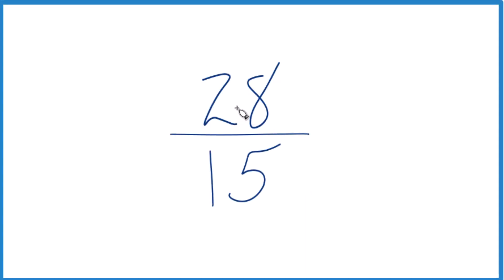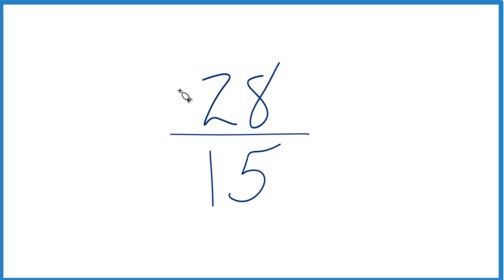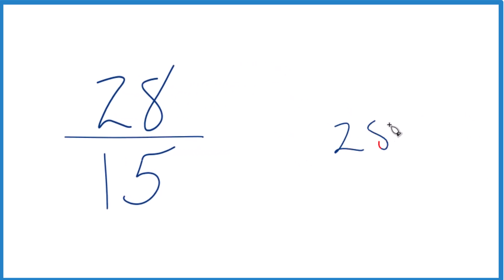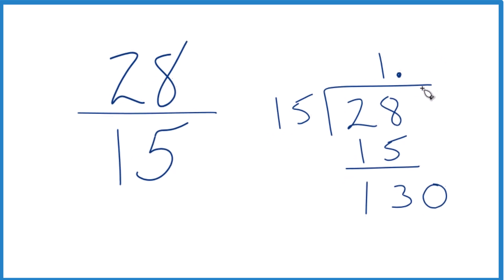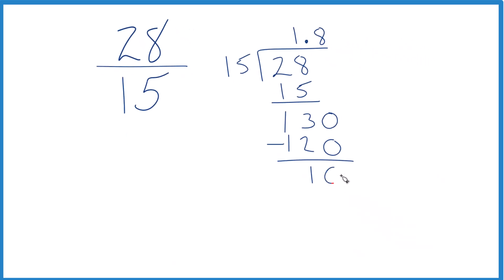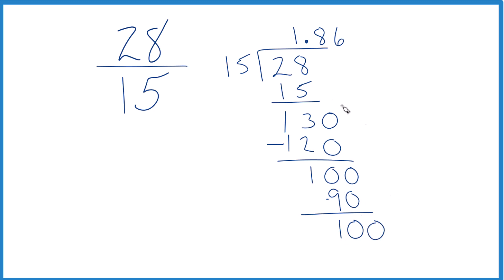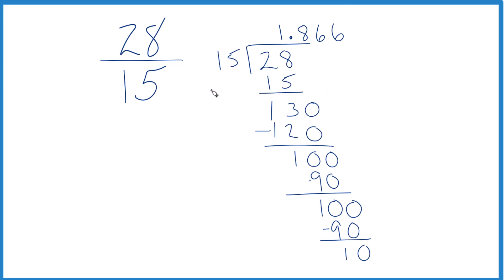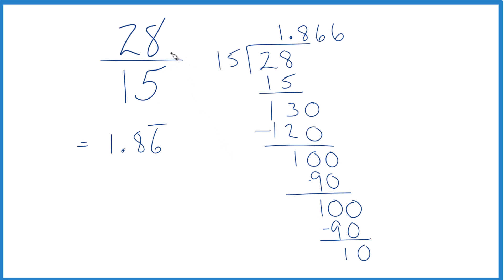28/15 as a Decimal (Twenty-Eight Fifteenths)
To convert 28/15 to decimal form, we leave the 1 as is since it is a whole number. Next, we convert the fraction 28/15 to a decimal.

To convert 28/15 to a decimal, we divide 28 by 15 longhand. You can either use a calculator for this division or perform it manually. In this explanation, I'll demonstrate the longhand division (and verify the result with a calculator). When we divide 28 by 15, we get 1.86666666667 (the 6 repeats).

So:
1 5/8 = 1 + 28/15 = 1 + 1.86 = 2.86 (the 6 repeats)

Therefore, the fraction 1 5/8, when represented as 28/15, equals the decimal 2.866… .

It's important to note that 28/15 and 2.86666… represent the same quantity; they are just presented in different formats. 28/15 is a fraction, and 2.86666… is a decimal number.